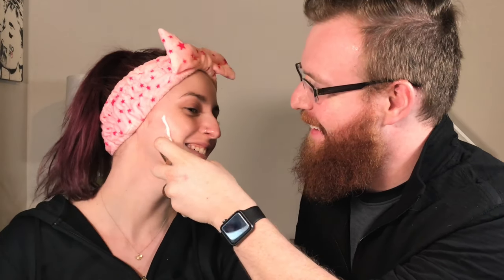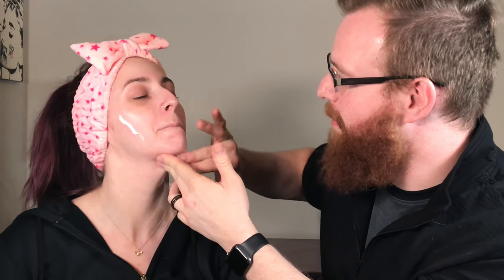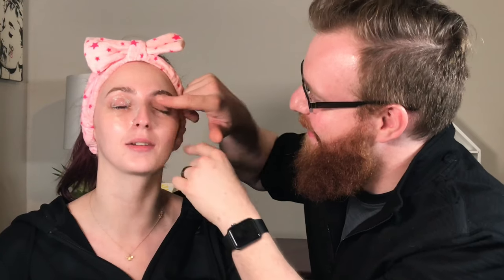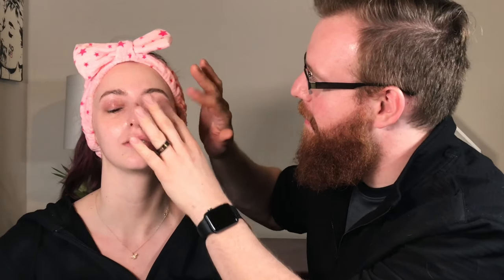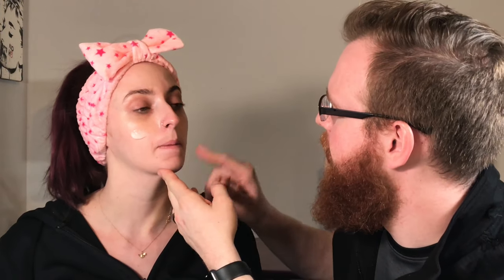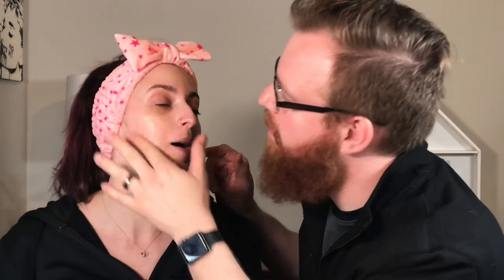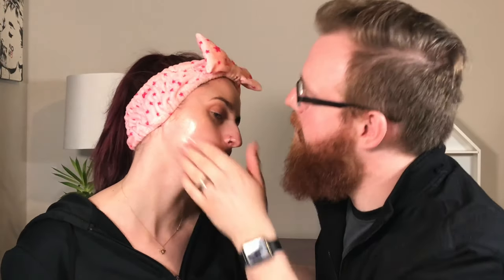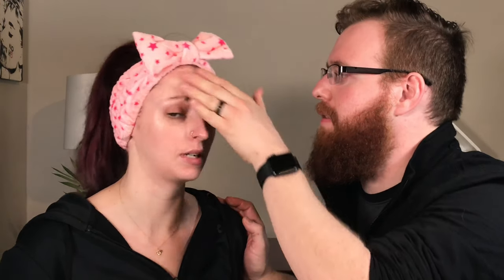HUSBAND DOES MY SKINCARE ROUTINE (on me!) || A New Profession??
Hiiii

 This took forever to be filmed... we originally planned to do this back in early December but between the holidays and passing illnesses back and forth to one another, it got very delayed... but I think it was worth the wait because you guys are in for a treat today!

My husband is joining me today (for the first time) in a Hubbydoesmyskincareroutine !
I’ve seen a lot of tags with partners doing makeup and I wanted to try something a little different!! In today’s video, I asked George to not only try to apply the products in order but to also guess their purpose. How did he do??

I hope you enjoy this video, I certainly enjoyed filming and editing it!! Let me know below how you think your SO’s would fair in this challenge!!

💜 Kayla

PRODUCTS USED

Farmacy Green Clean Cleansing Balm
Oribe Daily Ritual Cream Face Cleanser
Jeffree Star Velour Lip Scrup in Lemon Icebox Cookies
Thayers Rose Petal Witch Hazel
May Coop Raw Sauce
✖️ Tony Moly Sheet Masks ( Avocado + Rose)
Sunday Riley Good Genes
SkinOwl Neck+ Concentrate
Farmacy Dew It All Total Eye Cream
Tatcha The Silk Creme
The Ordinary Organic Cold-Pressed Rose Hip Seed Oil
Bite Beauty Lavender Agave Lip Mask

🐰🐰🐰 All Non-Cruelty Free Products Will Be Marked With ✖️
With a goal of being a Cruelty Free channel, please be patient with me as a work through my collection of non-cf products.

👻 Kaylaremarks